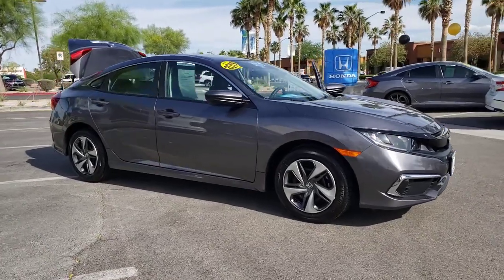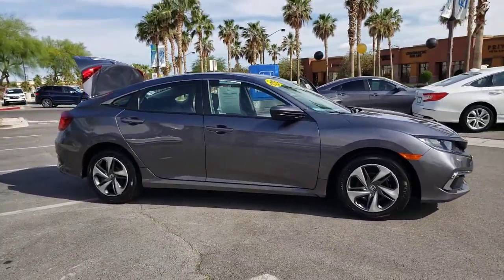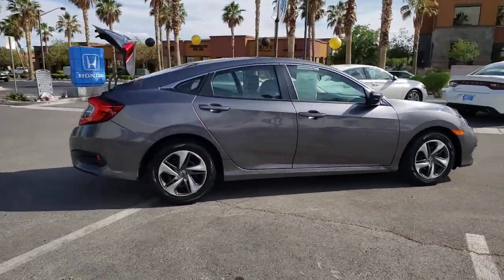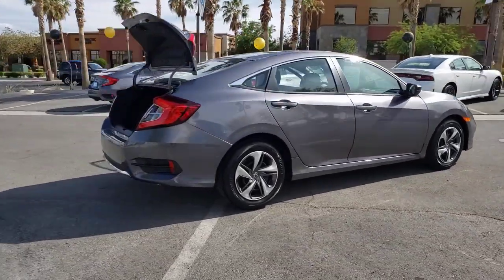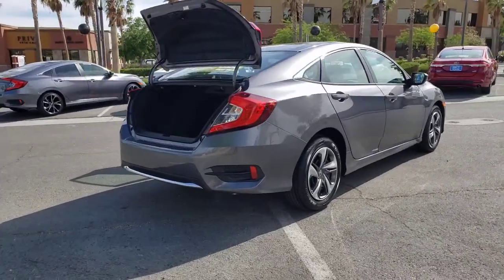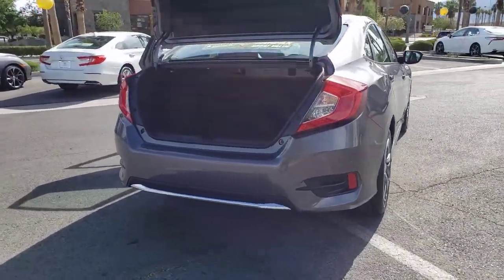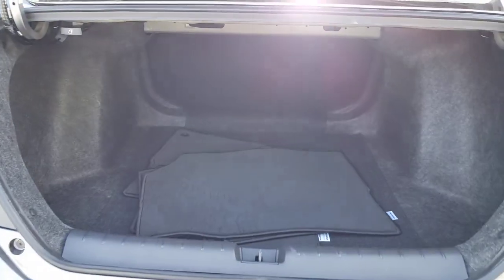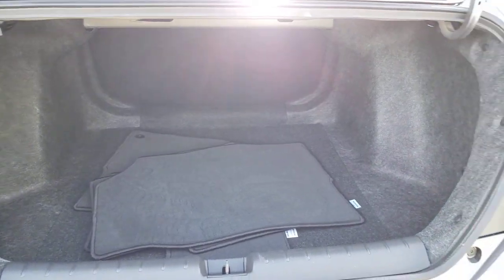2019 Honda Civic Las Vegas, NV Henderson, NV, North Las Vegas, NV, St George, UT, Mesquite, NV 21835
Modern Steel Metallic Used 2019 Honda Civic Available in Las Vegas, Nevada at Findlay Honda Northwest. Servicing the Henderson, NV, North Las Vegas, NV, St George, UT, Mesquite, NV area.

Welcome to Findlay Honda of Centennial Hills. We recognize that it's New to You! All of our vehicles are hand picked and inspected and come with a 100% guarantee for 30 days. This vehicle includes the following options:brbrBACK UP CAMERA, USB, BLUETOOTH, AUTOMATIC HEADLIGHTS, ALL NEW CABIN AND A/C FILTERS, NEW WIPERS, FRESH OIL CHANGE, LIKE A NEW CAR WITH A BETTER WARRANTY, BEST DEAL IN TOWN, ONE OWNER, EXTREMELY LOW MILES, HONDA CERTIFIED, Electronic Stability Control, Forward collision: Collision Mitigation Braking System (CMBS) + FCW mitigation, Lane departure: Lane Keeping Assist System (LKAS) active.brbrCARFAX One-Owner. Certified. Polished Metal Metallic 2019 Honda Civic LX FWD 2.0L I4 DOHC 16V i-VTEC CVTbrbrbr30/38 City/Highway MPG Recent Arrival!brbrHondaTrue Certified Details:brbr  * Vehicles purchased within New Vehicle Limited Warranty period: extends New Vehicle Limited Warranty to 4 years*/48,000 miles*. Roadside Assistance for the duration of the Certified Pre-Owned Limited Warranty. Up to two complimentary oil changes within the first year of ownership. SiriusXM 90-Day Trialbr  * Powertrain Limited Warranty: 84 Month/100,000 Mile (whichever comes first) from original in-service datebr  * Roadside Assistancebr  * 182 Point Inspectionbr  * Vehicle Historybr  * Warranty Deductible: $0br  * Transferable Warrantybr  * Limited Warranty: 12 Month/12,000 Mile (whichever comes first) after new car warranty expires or from certified purchase datebrbrbrCall us today to schedule your VIP Test Drive!